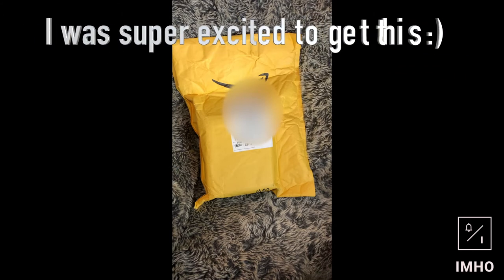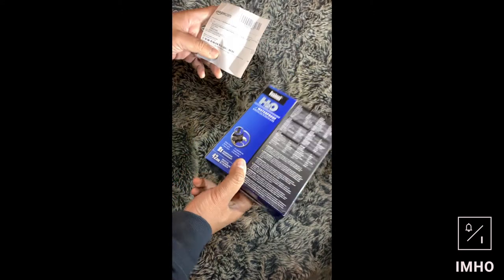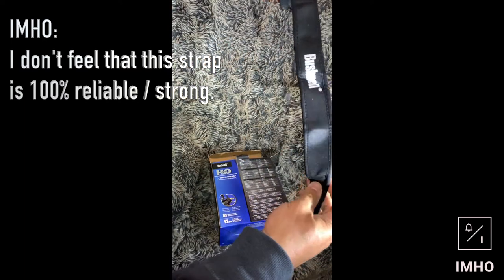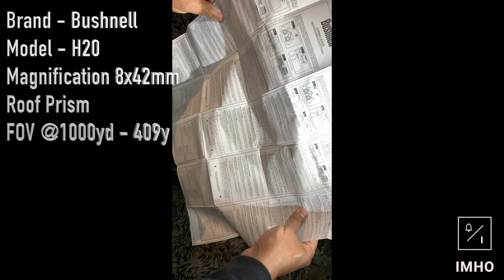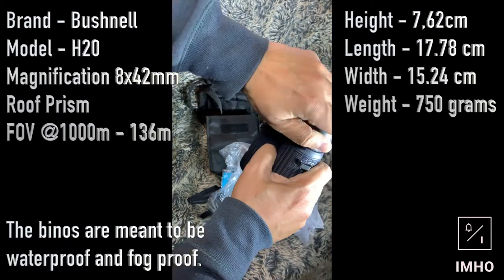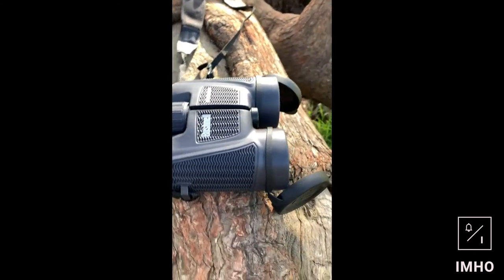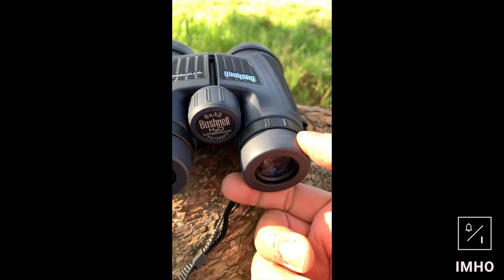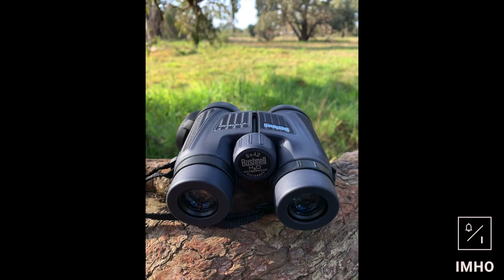Bushnell H20 8x42 Binoculars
My thoughts and views on the Bushnell H20 Binoculars I purchased from Amazon.